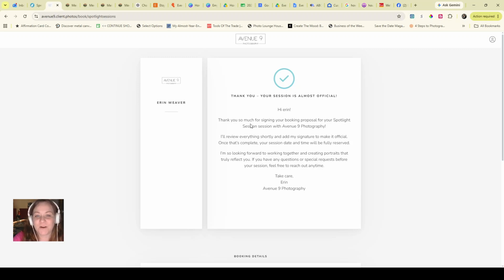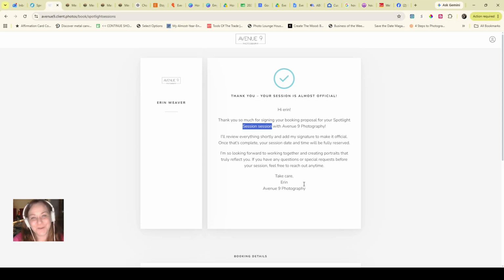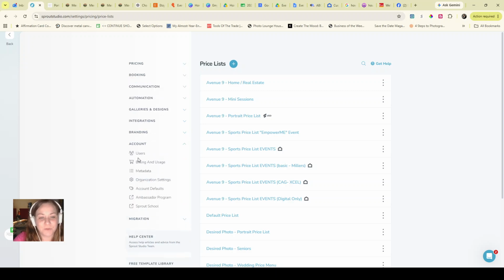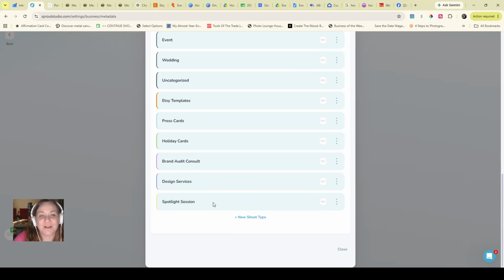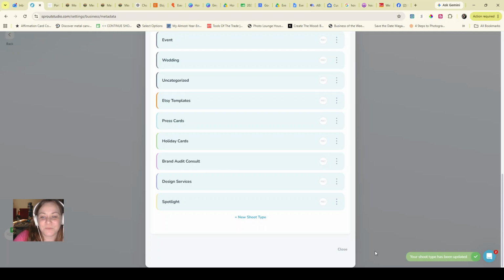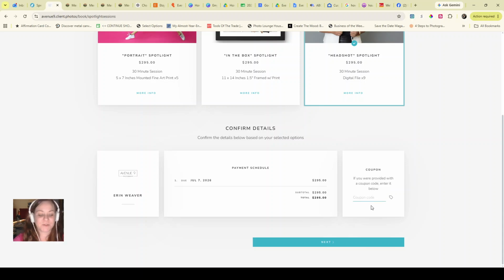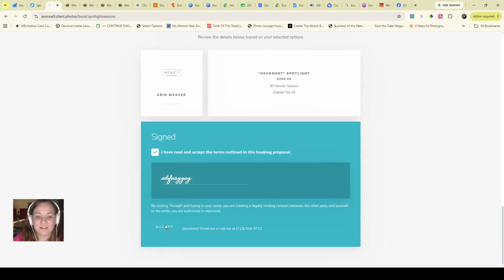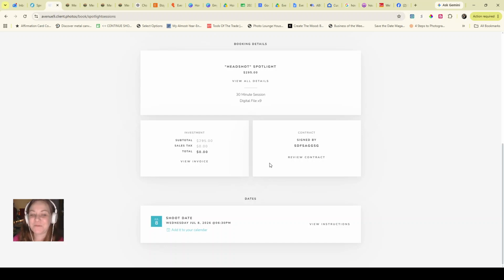Sprout Studio: Fix Booking Page Issues Before You Publish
Is your Sprout Studio booking page ready to send to clients?

In this tutorial, I'll show you how to review your booking page from your client's perspective and fix common setup issues before you publish it.

In this video you'll learn:

How to fix an "Uncategorized Session" message
How to update your Shoot Types
How to review your booking page before sending it to clients
How to preview the booking process without making a payment
Tips to catch common issues before your clients do

Whether you're setting up a new booking page or reviewing an existing one, these quick checks can help create a smoother client experience.